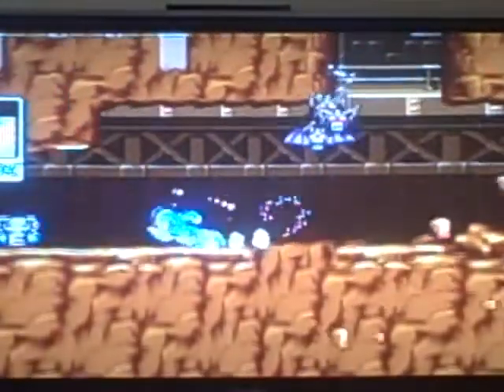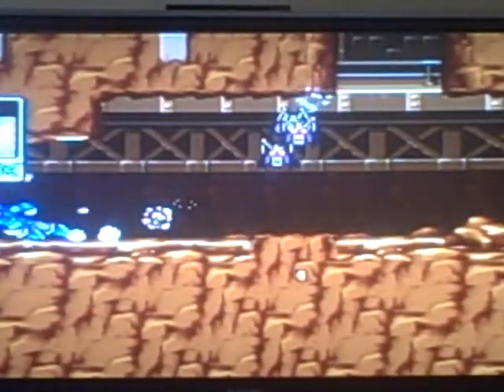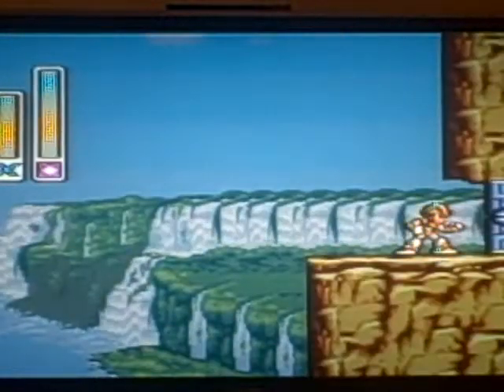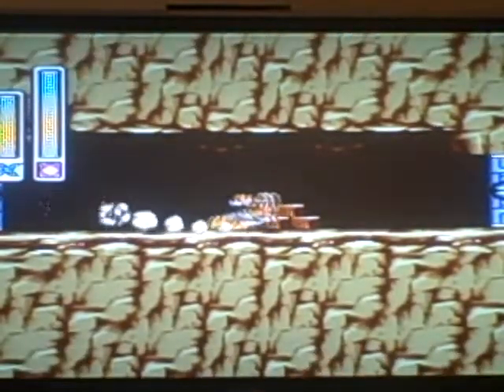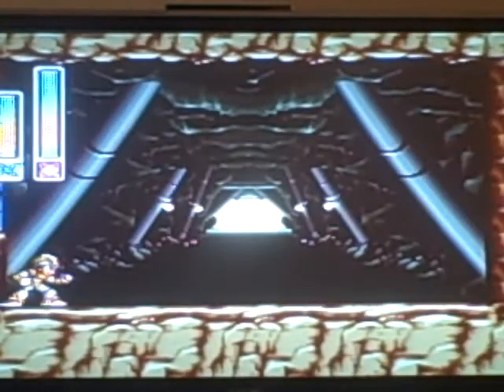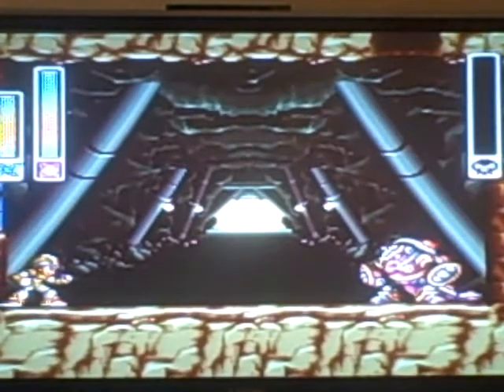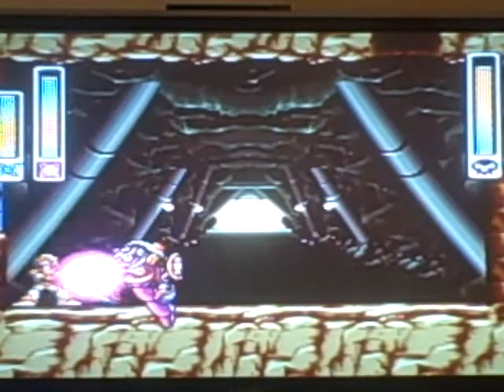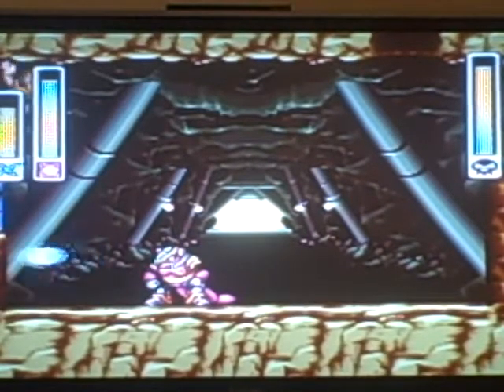Megaman X Walkthrough Part 4:Armored Armadillo Stage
4th part